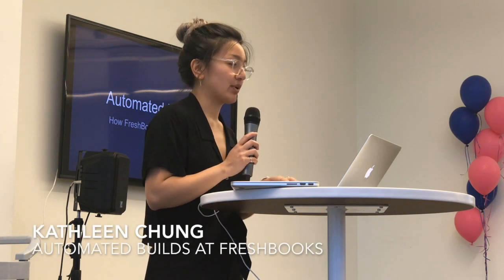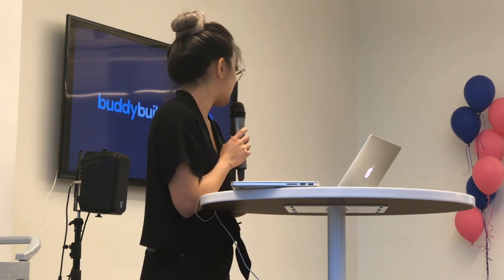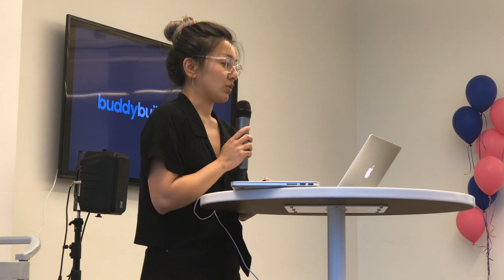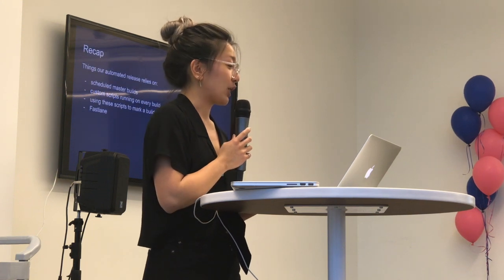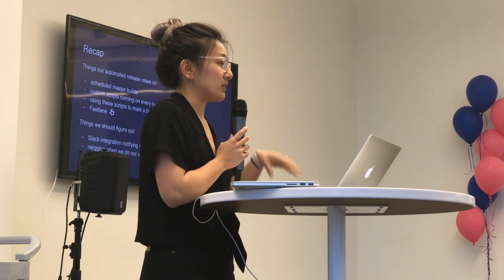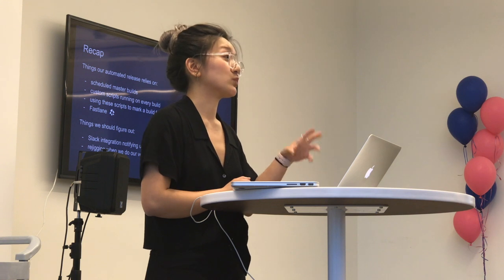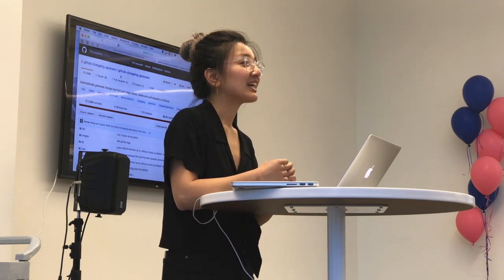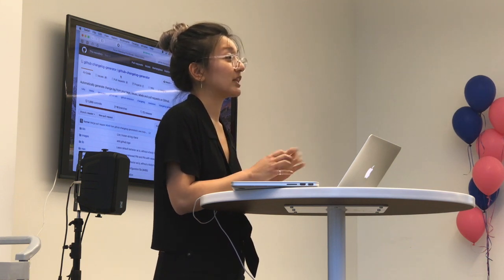Kathleen Chung: Automated Builds at Freshbooks – Tacow May 2018